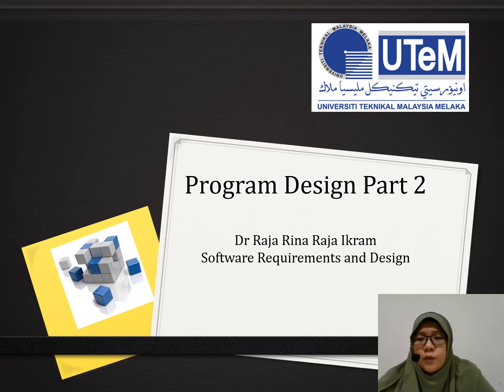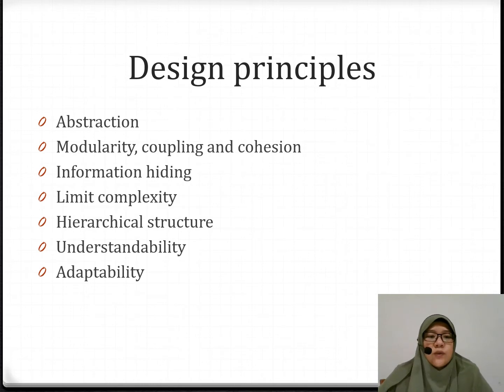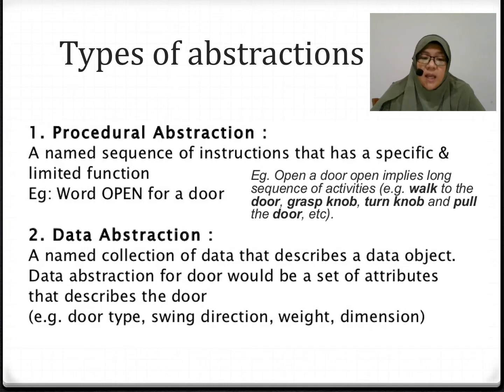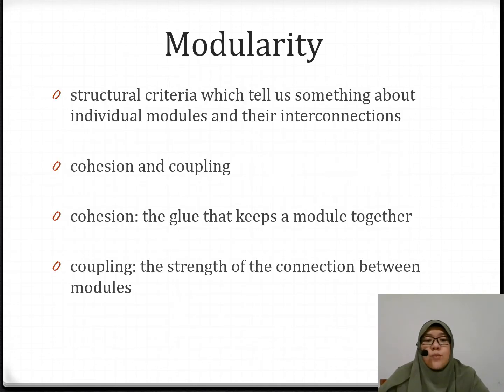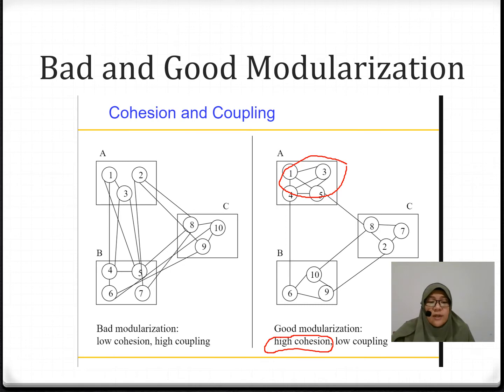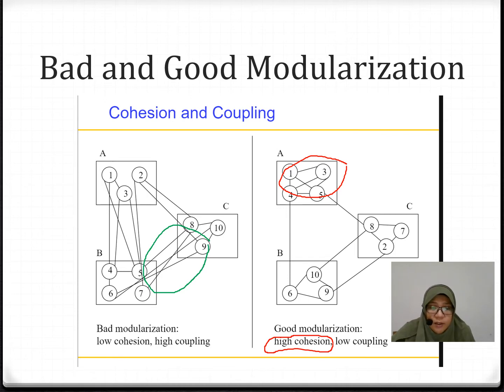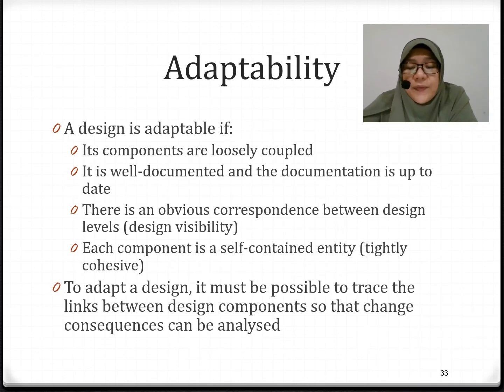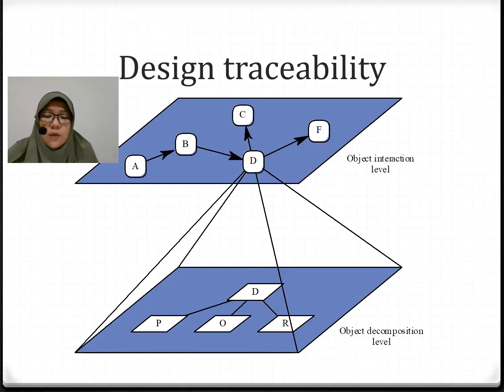Principles of Software Design